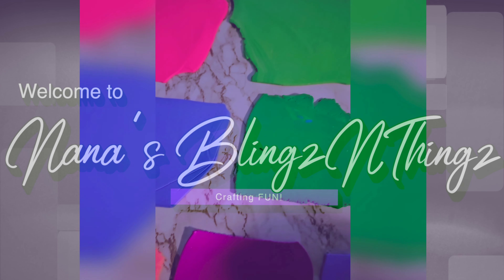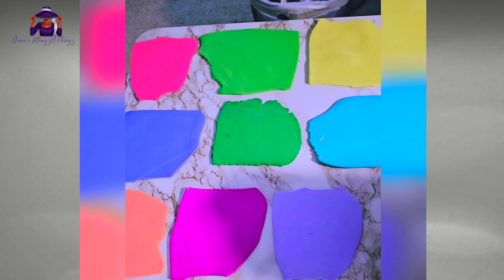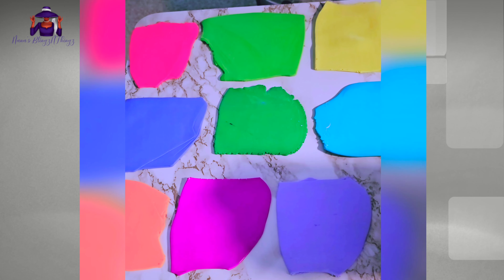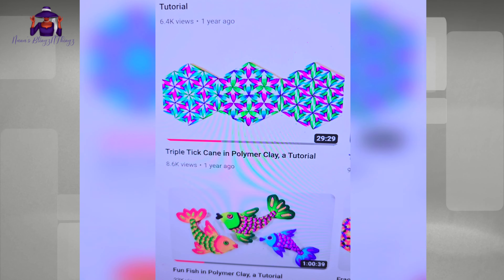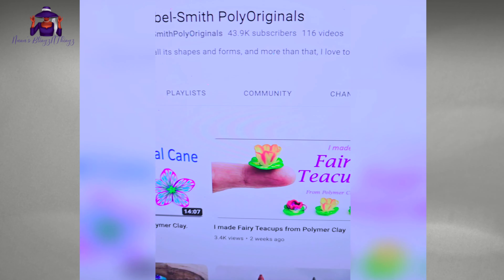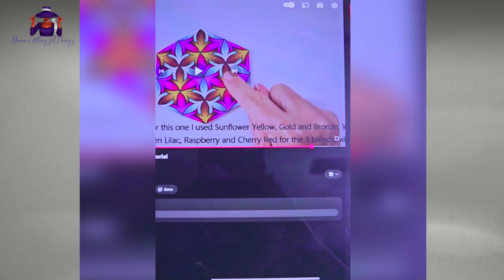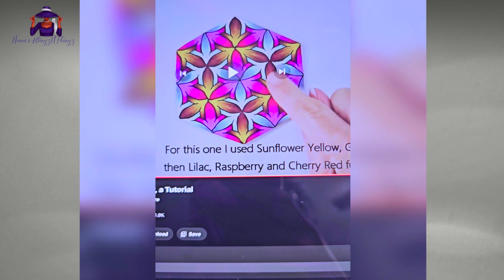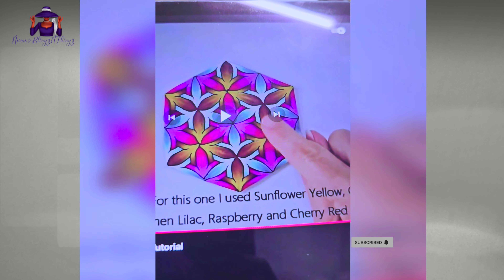Trying to copy Polymer Clay Cane from a Master Clay Artist Fiona Abel-Smith | I failed again! LOL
If you would like to help this channel bring more content please consider dropping a blessing here:

*I am a Clay Artist.  My inspiration comes from many things on and off YouTube.  I do not copy other Videos or reproduce videos.  if you are not like someone who invented a clay technique like the skinner blend, or you are Donna Kato, and I am using a technique from her videos, or if you are Teresa Salgado who teaches and ENCOURAGES you to copy the techniques, or if you have made something beautiful and I am impressed and want to try it - for a few examples - YOU won't BE MENTIONED IN MY VIDEO unless you fall into those categories!!!  If I have purchased your products, I will give you the link and where to purchase them.  If there is a clay technique I have never seen before, I will give credit, but that rarely happens as we are all using the same techniques, basically. So please don't expect that from my videos.*
💜Thank you for taking the time to read my description box!!💜

*Got Questions? Leave them in the comment section. I respond to ALL comments! *

💜ABOUT ME 💜
 Most people just call me Rose🌹Blessed to be in my Sweet ❺⓪'s My career choice is working with the vulnerable population and keeping them safe👵🏾 I reside in the beautiful city of 🏙Dallas. I am an aspiring Author. My favorite genre is Creative Non-Fiction📓 I love Crafting, Diamond Painting, Rhinestones, and Polymer Clay!  I also love to travel, and cruising is my favorite mode of Travel.  My personality is 100% In Love with God and Working on me daily.

I love people and have deemed everyone who joins this channel a member of the LOVE GANG GANG! So *CLICK THAT RED BUTTON TO

🚫🚫*ARE YOU A VICTIM OF CYBER BULLYING ON YOUTUBE?🚫🚫Download my eBook book about my experience with a YouTuber who has cyberstalked me for almost 4 years.

My Second Book Installment

Want me to sample your product,  review your product,  vlog and visit your store, or give you a shout-out for your product or service?
Nana's BlingzNThingz
Attn: Rosa
4100 Eldorado Pkwy Ste 100 -144

I Love You!!  @nanasblingznthingz1

**ALL Videos are uploaded with *Standard YouTube License**

NOTE: No Plagiary or Copyright or Trademark Infringement Intended.
Copyright is merely the right to copy a creative work. And it only applies to creative works which exist (or could exist) in a concrete form, such as a recording, sheet music, painting, photograph, sculpture, text, digital image, document, or computer program. An idea is not protected by copyright. Nor is a technique. Nor a style.

YouTube Copyright Policy: Copyright Disclaimer Under Section 107 of the Copyright Act 1976, Allowance is made for "fair use" for purposes such as criticism, comment, news reporting, teaching, scholarship, and research.